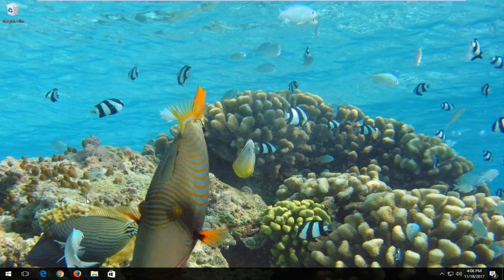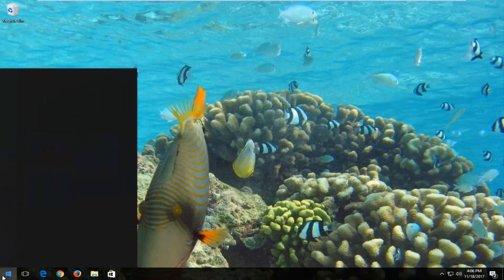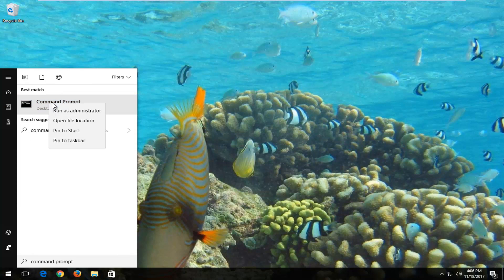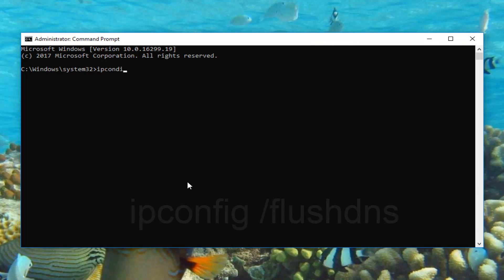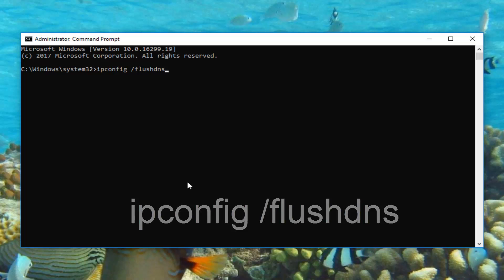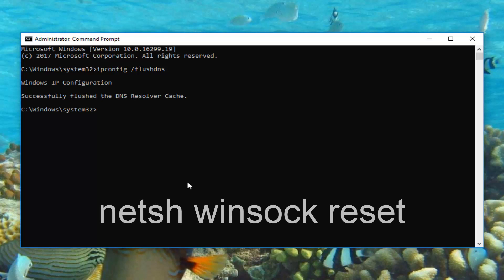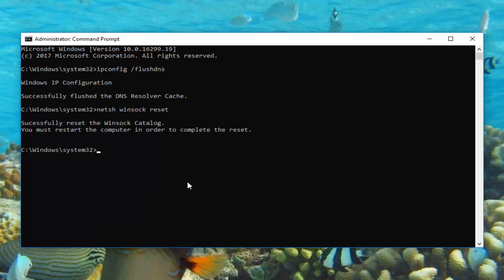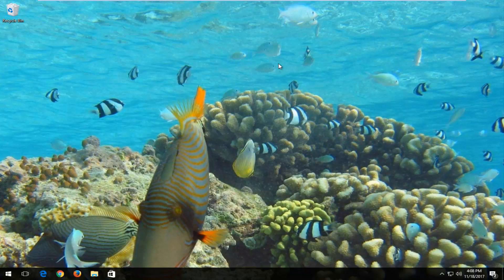Fix Your Connection Was Interrupted A Network Change Was Detected ERR NETWORK CHANGED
ERR_NETWORK_CHANGED - your connection was interrupted a network change was detected.

Issues addressed in this tutorial:
your connection was interrupted
your connection was interrupted chrome
your connection was interrupted a network change was detected
your connection was interrupted a network change was detected Windows 7
your connection was interrupted a network change was detected chrome
your connection was interrupted err_network_changed
your connection was interrupted google chrome